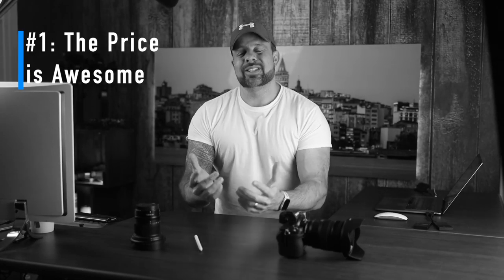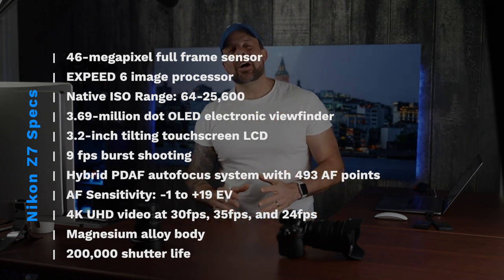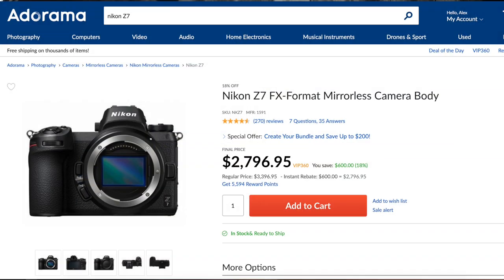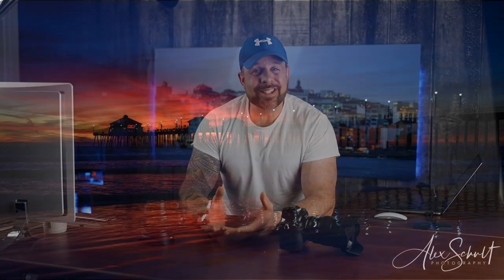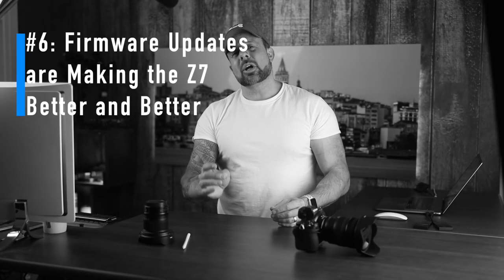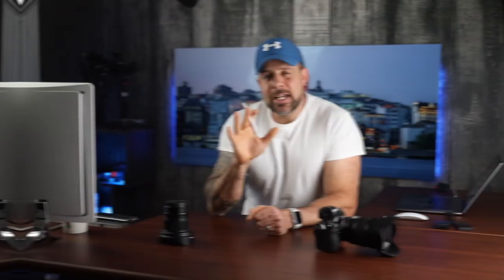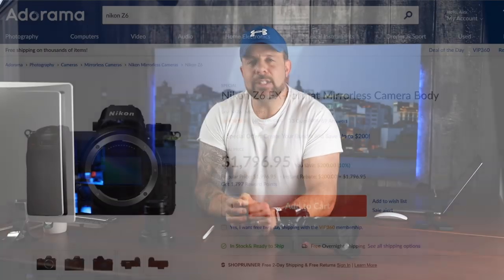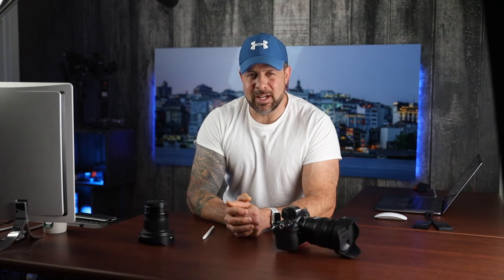10 Reasons to Buy a Nikon Z7 in 2020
The Nikon Z7 is now about a year-and-a-half old. I bought one right off the bat, and have found it to be a reliable, well-performing, beautifully-built camera. It has proven to be well worth the price tag, and with a price that’s dropping (and will continue to drop), its value is increasing. In this video, we’ll go over 10 of the top reasons why you should buy a Nikon Z7 in 2020. We’ll also go over the details for our DJI Mavic Mini, Peter McKinnon Nomatic bag and $100 Adorama gift card giveaway!

My Gear:

2nd Best Camera
Favorite Lens
70-200mm Awesomeness
2nd Favorite Lens

1. Like this video
2. Comment on this video (and as many other videos on this channel as you want for additional entries). Comments must be made within 30 days prior to the giveaway expiration date.

That’s it!

Be aware that the Nomatic Camera Pack will be shipped at the end of March 2020.

By entering this giveaway, you agree to release YouTube from any and all liability related to this giveaway. Refer to YouTube Community Guidelines for additional details. See the PhotographyTalk Privacy Policy.